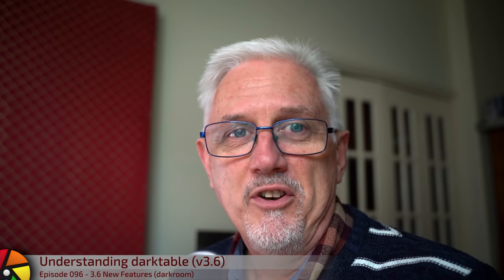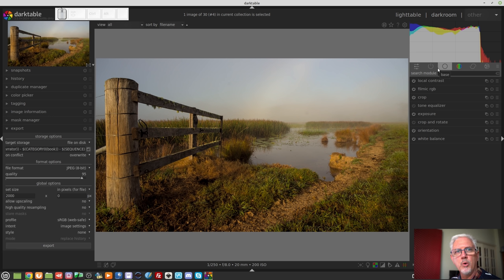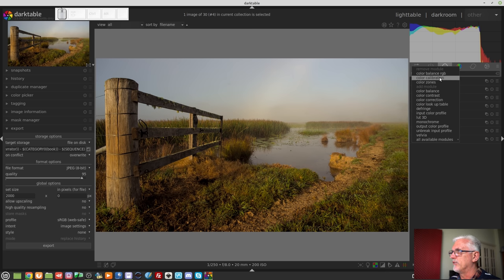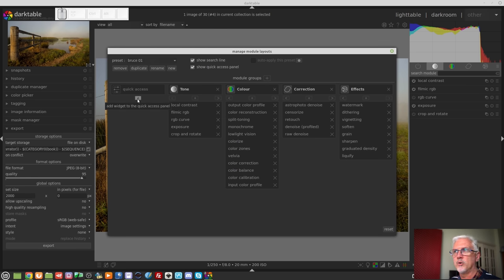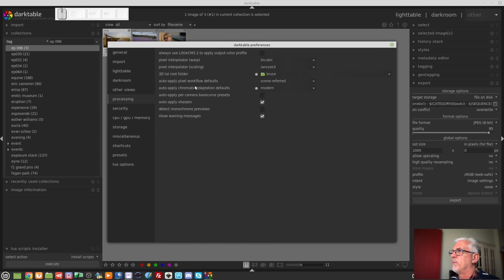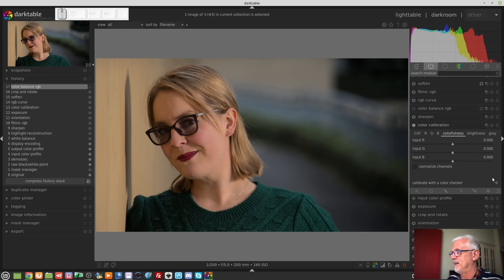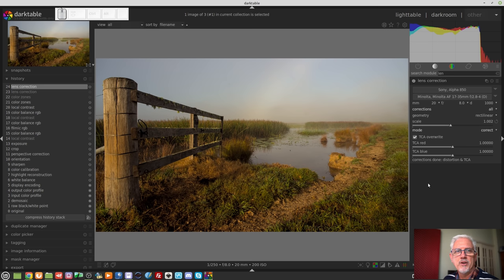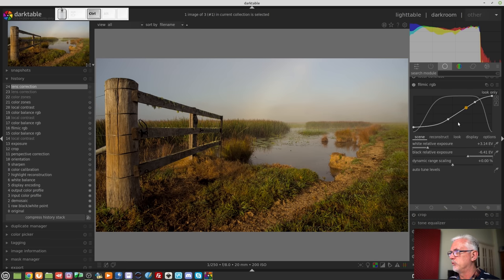darktable ep 096 - 3.6 new features (pt 2 of 2)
In this episode, we look at the new features, revisions, and deprecated modules in the darkroom view of darktable 3.6.

00:00:00 Intro
00:00:31 Welcome
00:00:54 NEW Quick Access Panel (QAP)
00:02:50 Export module
00:04:13 Managing Module Groups
00:04:40 Quick access to module group manager
00:05:00 Quick add/remove modules to groups
00:07:29 Edit QAP in module groups
00:08:09 Auto-apply module groups based on image
00:09:05 Load second instance of a module with a preset
00:10:58 Control blending modes with keyboard shortcuts
00:11:31 Scene-referred workflow is now the offical default
00:12:11 Update to Filmic RGB
00:13:08 NEW Color Balance RGB module
00:13:53 Colour checker support in Color Calibration module
00:14:46 NEW Censorize module
00:16:56 Masks shapes now shown with distortion
00:18:41 Gradient mask curvature can be set prior to application
00:20:02 NEW Crop module
00:21:15 NEW Demosaic algorithm - RCD
00:22:36 Detail masks refinement
00:24:05 NEW Chromatic Abberations module
00:25:08 UPDATED Lens Correction module
00:25:38 NEW Vectorscope
00:26:05 Resizing of (some) modules
00:26:41 Deprecated modules
00:27:15 Performance enhancements

Peter Barker
Leona Devon
Michael Braem
Jon Hoskins
Alun Spencer
Stephen Diehl
Rohn Shearer
Harald Gaidt
Martin Vines
Matthias Liebich
Peter Schlaufer
Kevin McKibben
Harald Ulver
Pavel Ivanov
Michael Rasmussen
Andy McGarty
Carlos Quel
Hellas Hellas
David Lee
Ignacio Mauleón
Ulrich Gesing
Bart Bartels
Daniel (no surname)
Per Jonnason